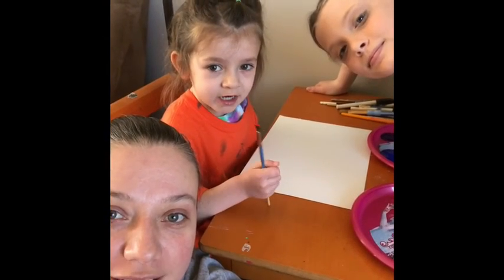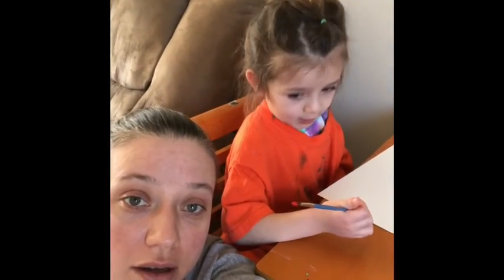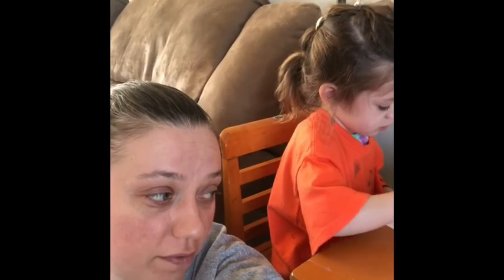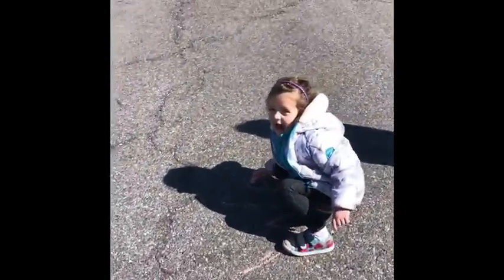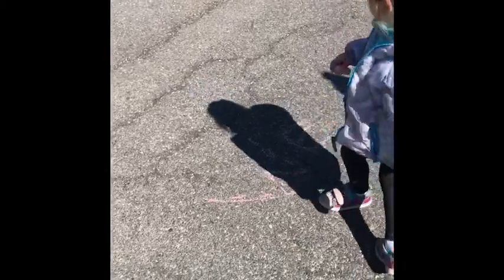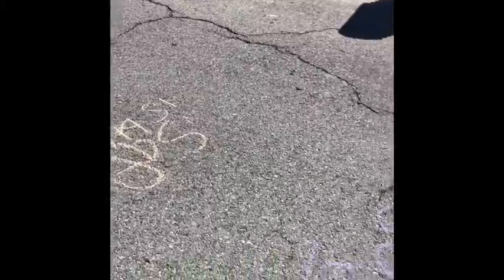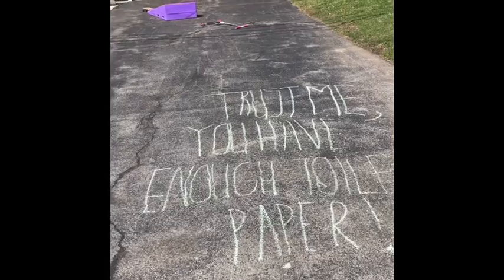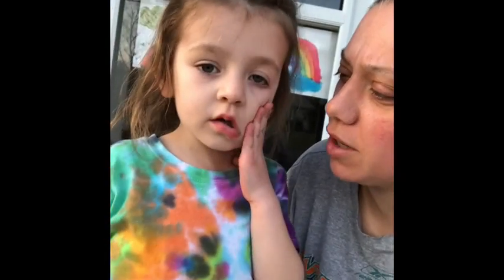Rainbows and Chalk